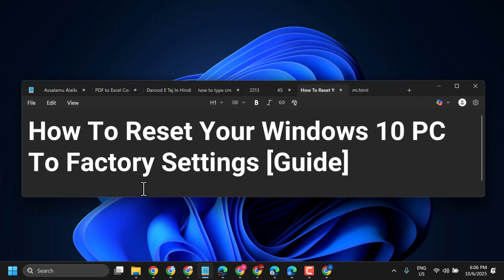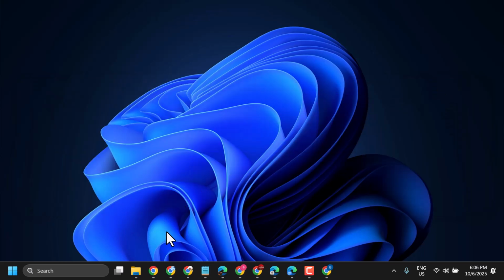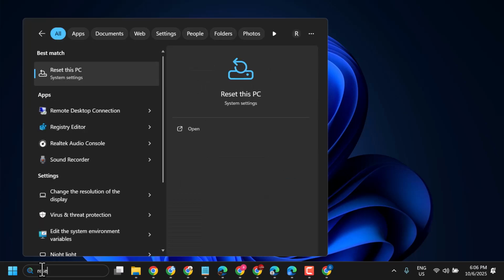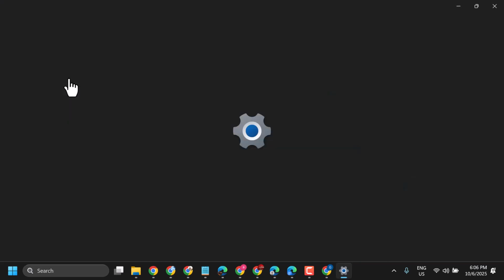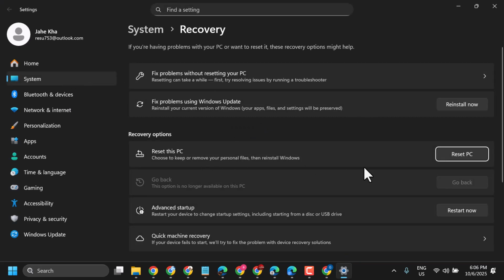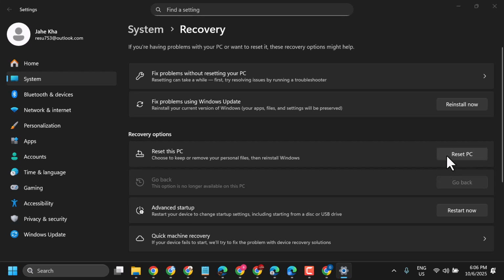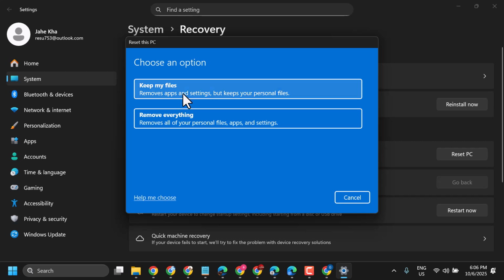How To Reset Your Windows 11 PC To Factory Settings Run Like NEW! 🖥️